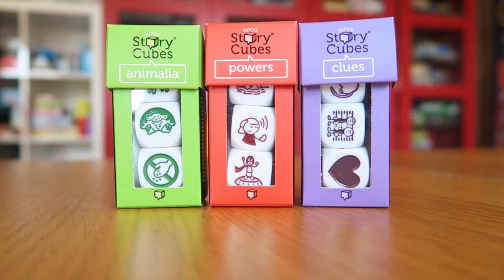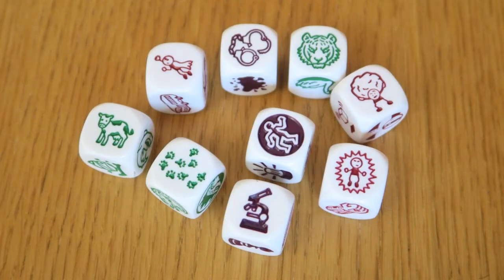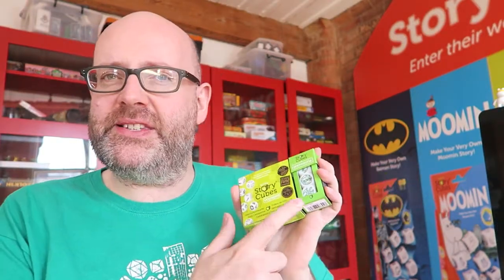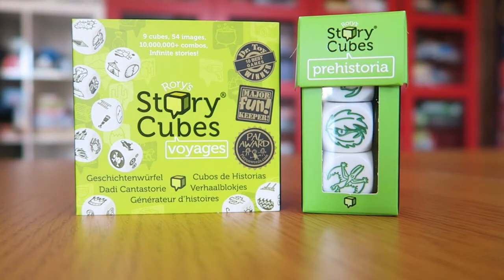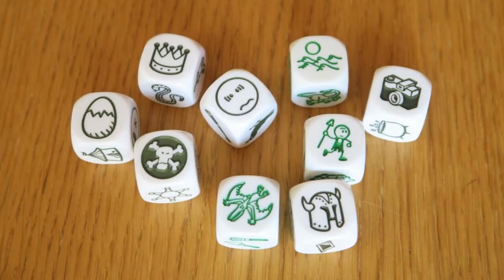Combine your StoryCubes in Untold: Adventures Await!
Join Michael as he runs through some weird and wonderful StoryCubes combinations for use in the brand new Untold: Adventures Await storytelling game! From hospital drama with a spooky twist to Olympian heroes battling gods and titans, we're sure to have a story suggestion for you!